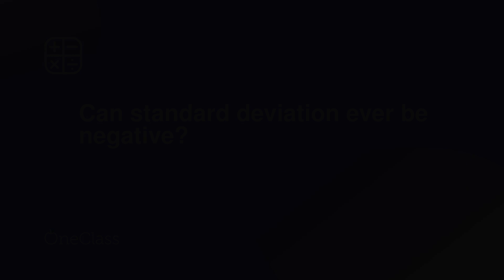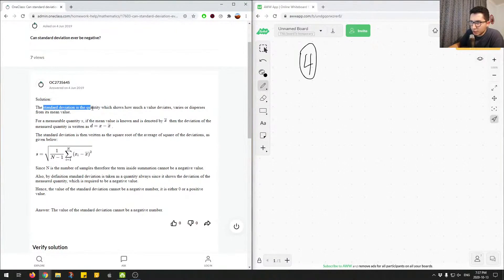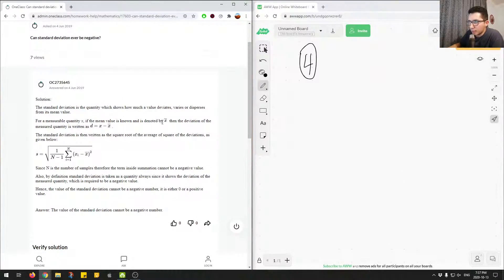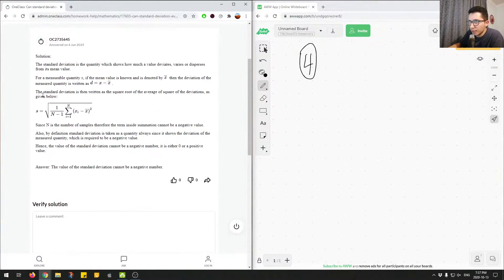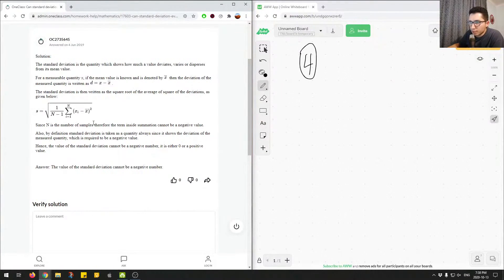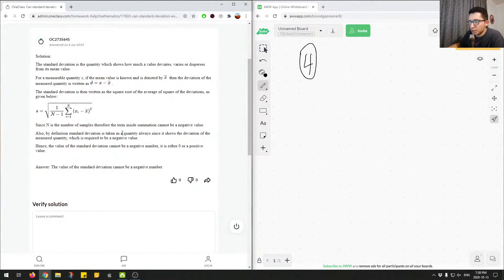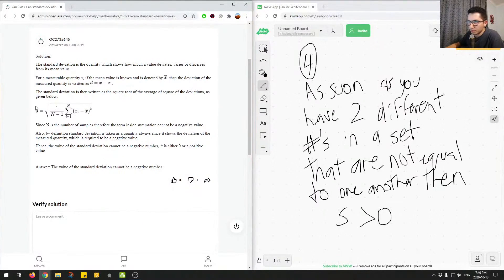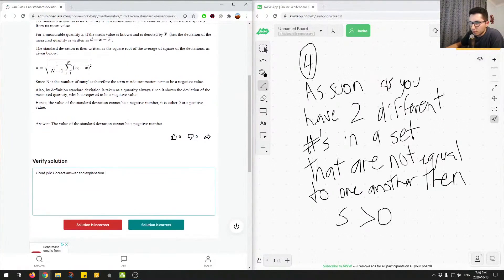Can standard deviation ever be negative?